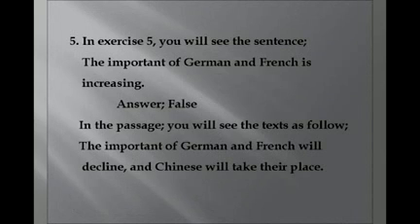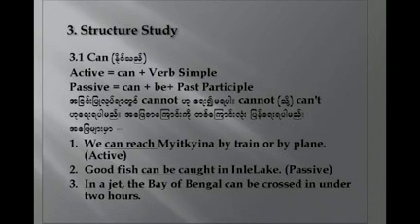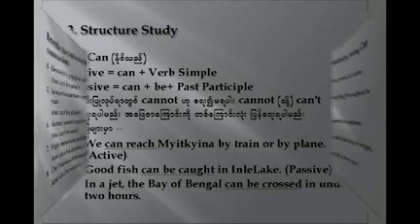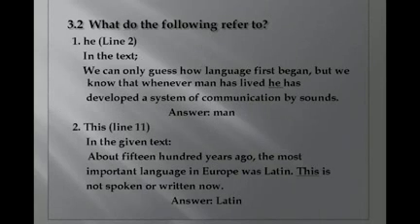Eng-1001(Unit-4)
Eng 1001 : English

Unit 4 - Language

ပို့ချသူ - ဒေါမိုးမိုးဆိုင်